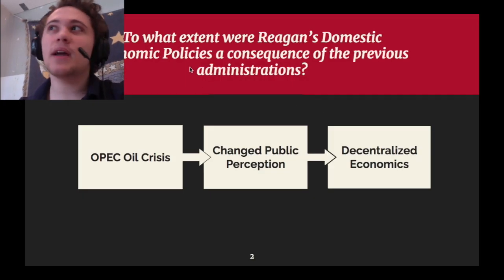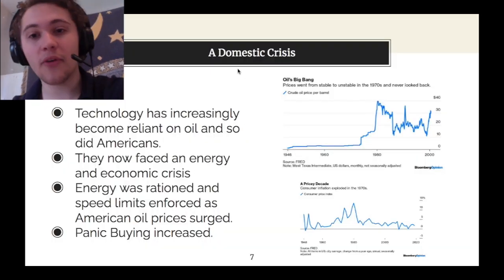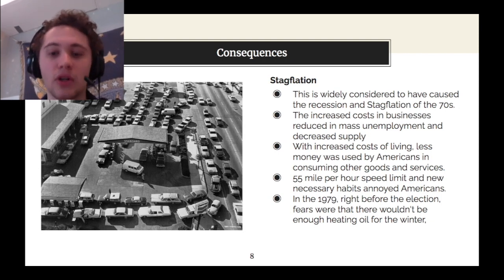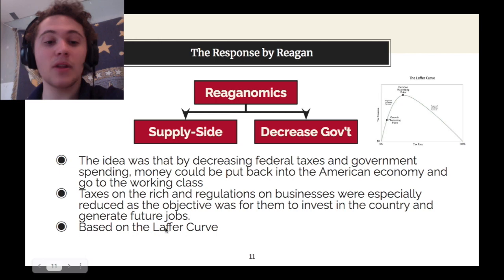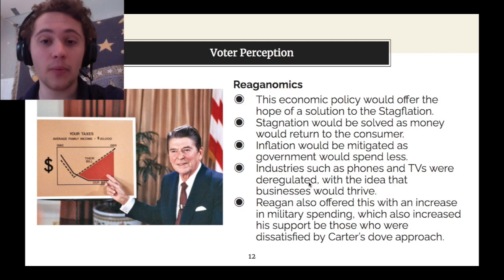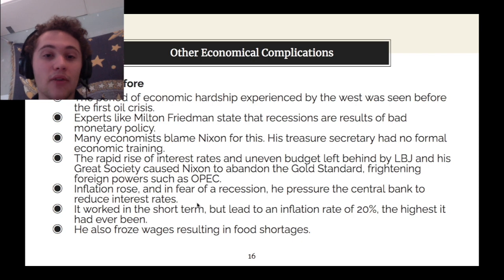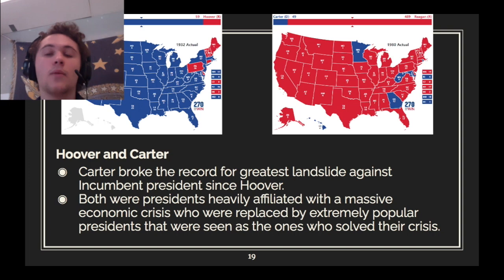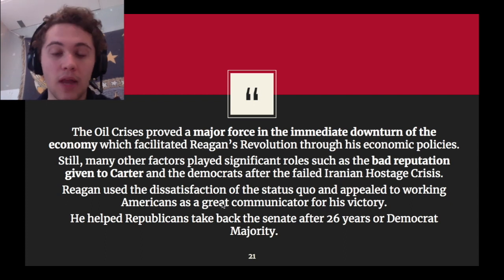History Final Project